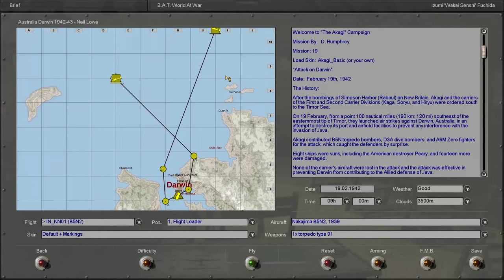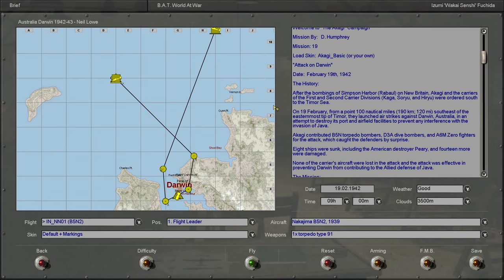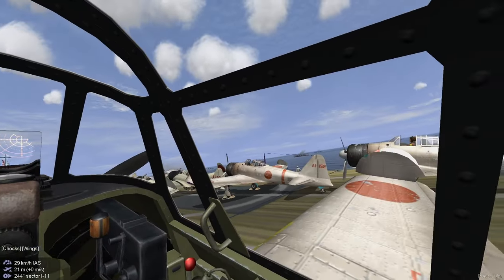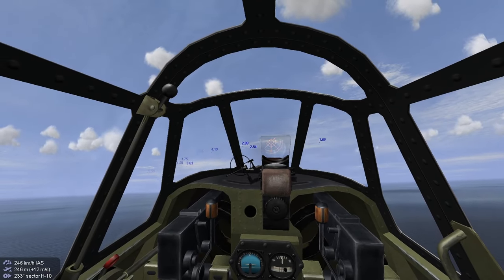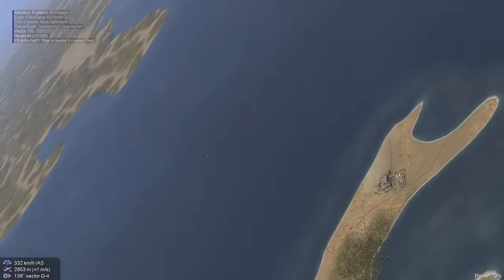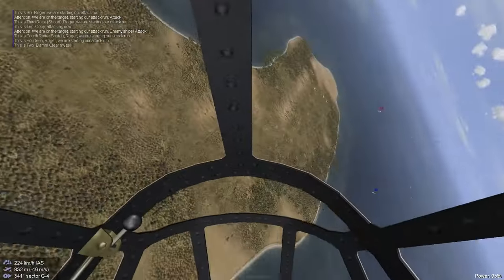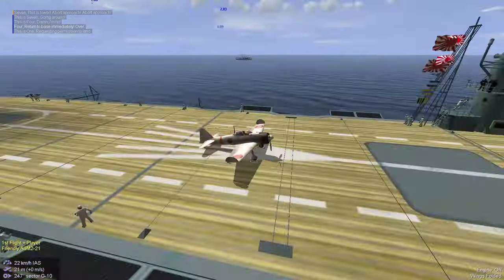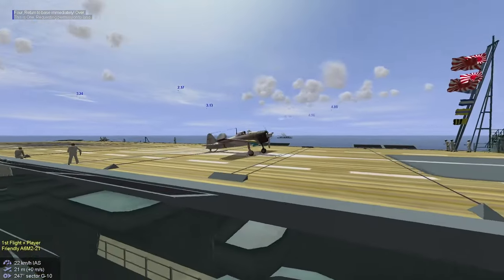IL-2 Sturmovik (Ironman) - [IJN Mission 5] Darwin Raid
We leave the outer rim of the Solomon's and set our sites on Darwin Harbor in order to support the invasion of Java.

0:00 - Briefing
2:42 - Takeoff
5:55 - Contact
16:16 - Landing